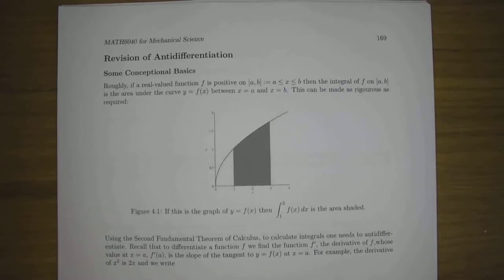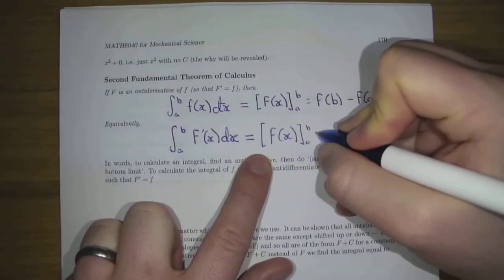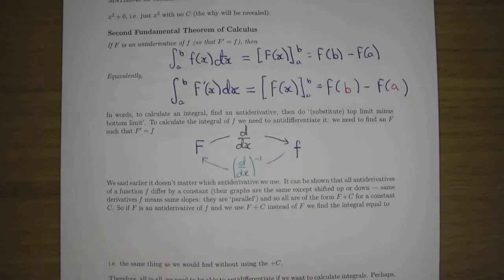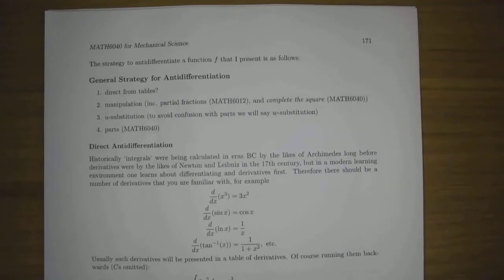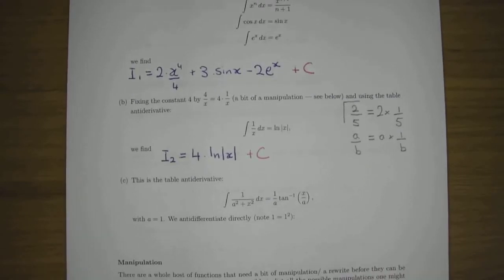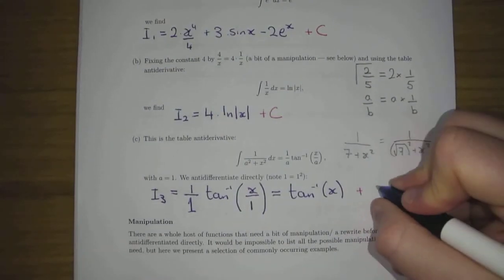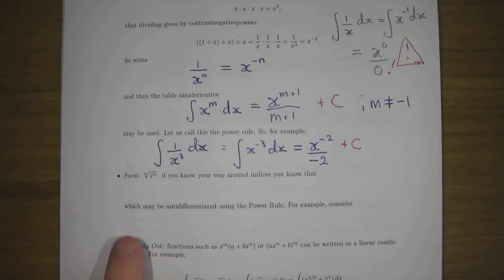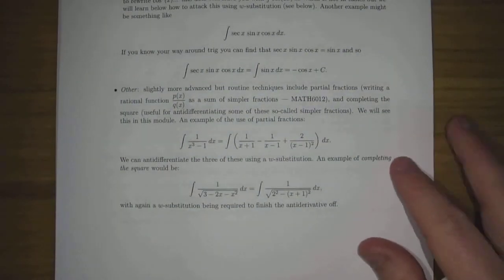Revision of Antidifferentiation: Direct and Manipulation